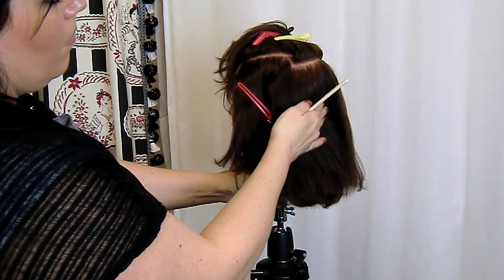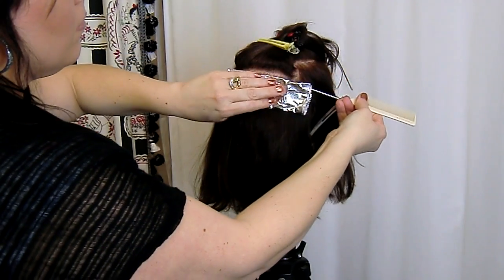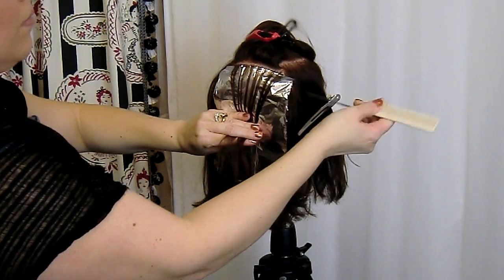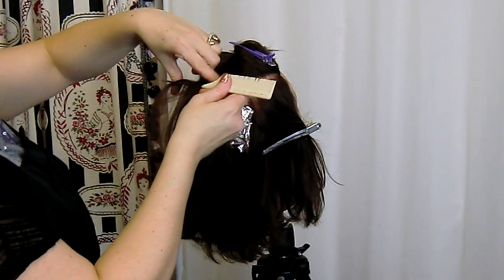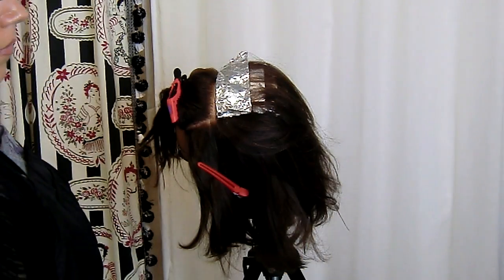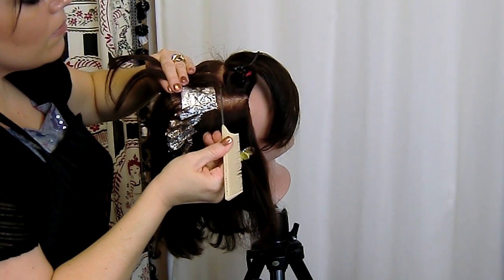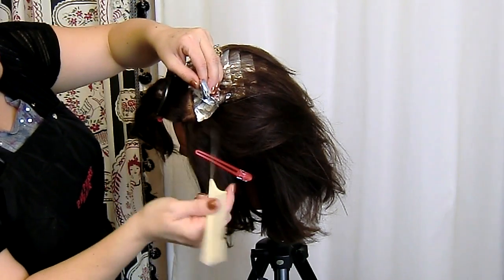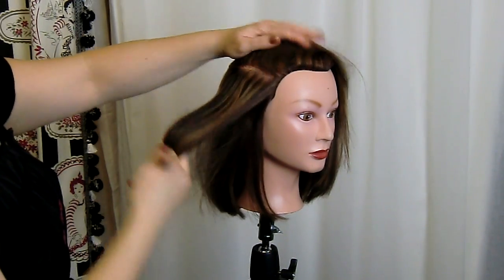Basic Foil Placement for Beginner Stylists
Step by step how to do a basic foil placement. How to section, how much to section and how much to weave for a partial highlight.